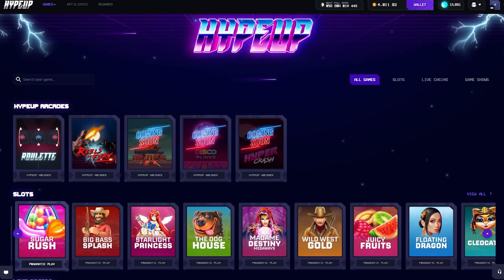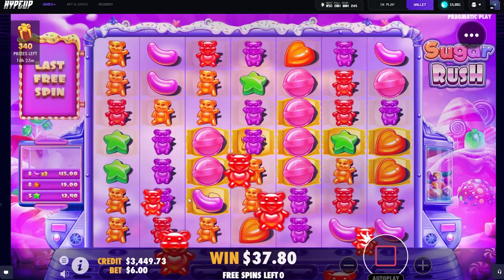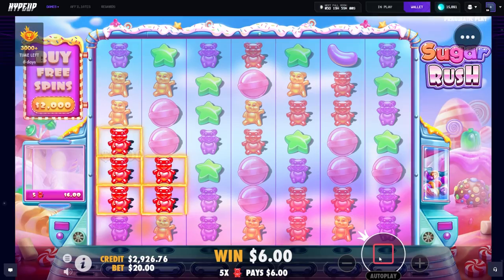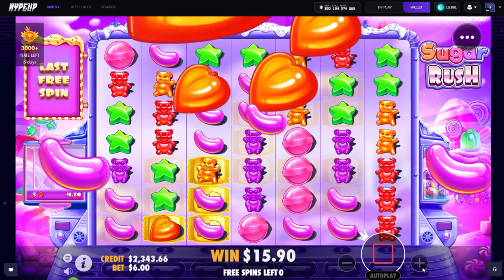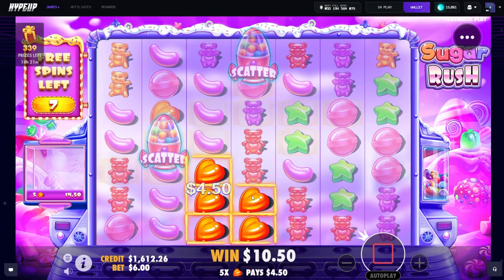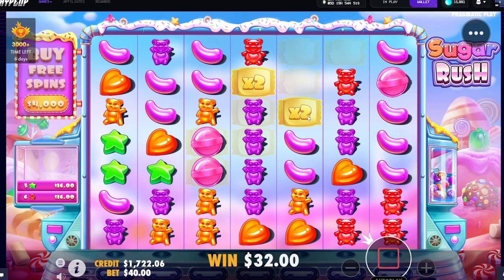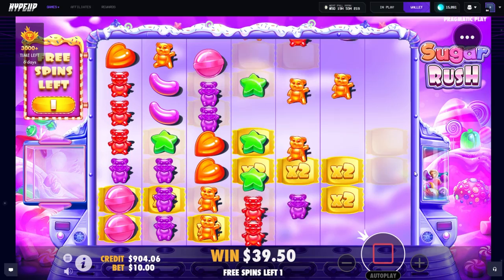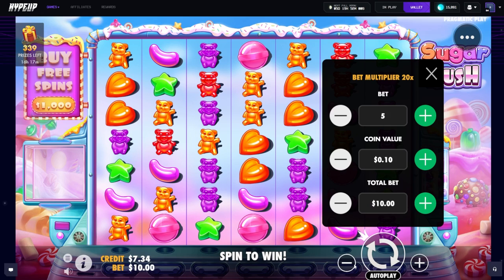I WENT ALL IN ON SUGAR RUSH!!